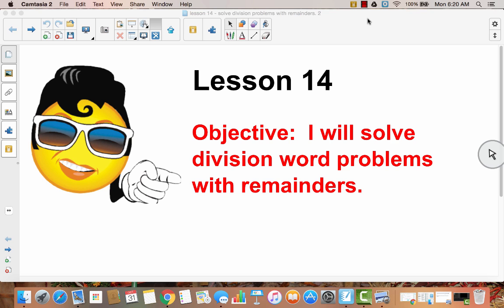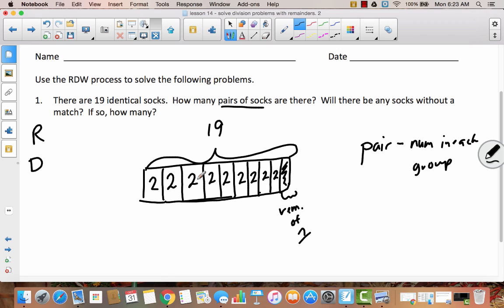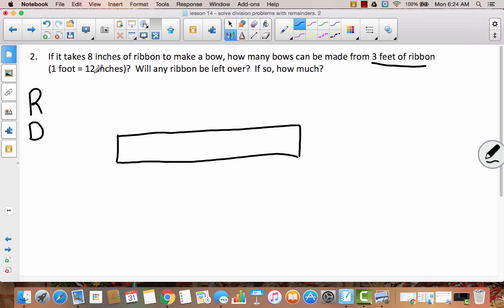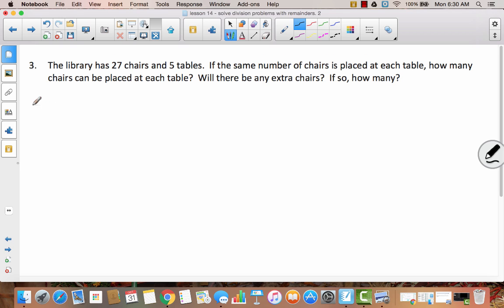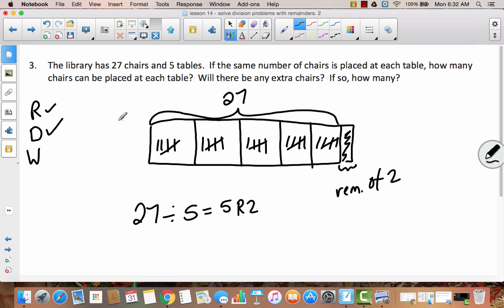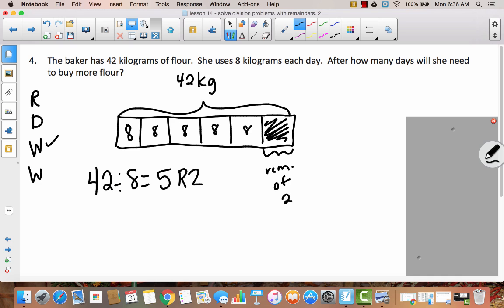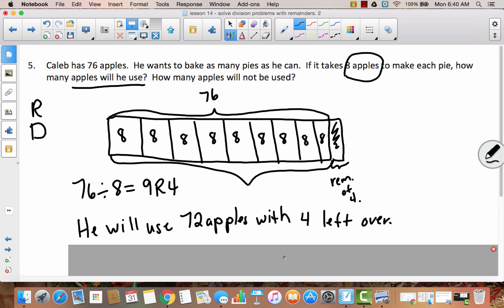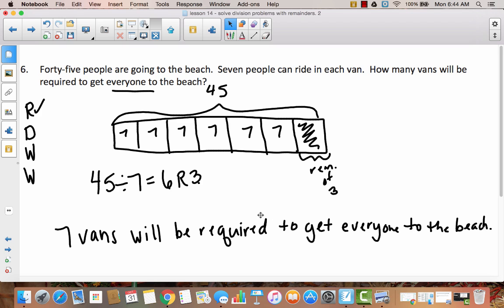Module 3 lesson 14